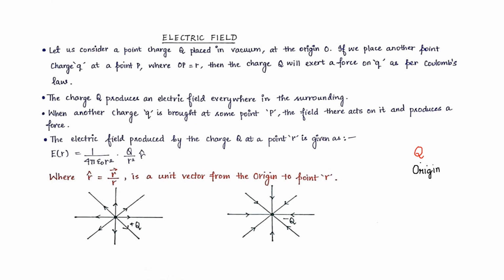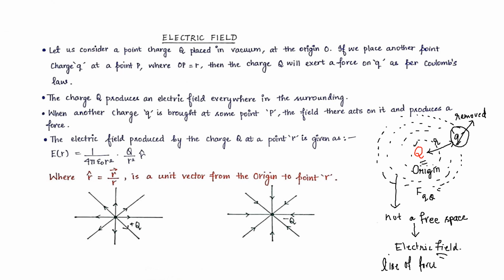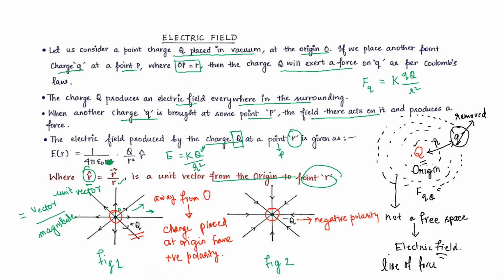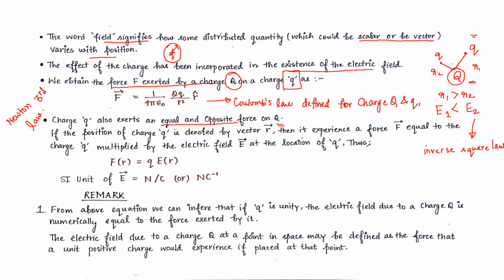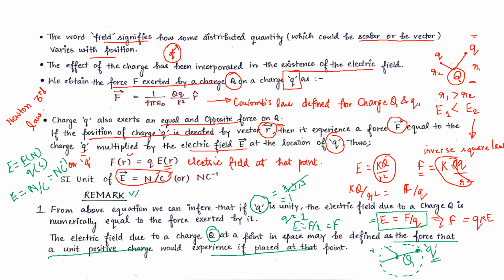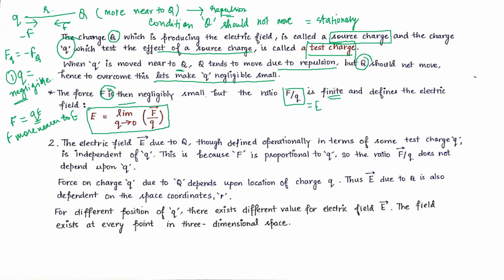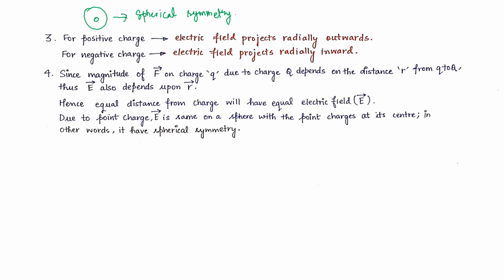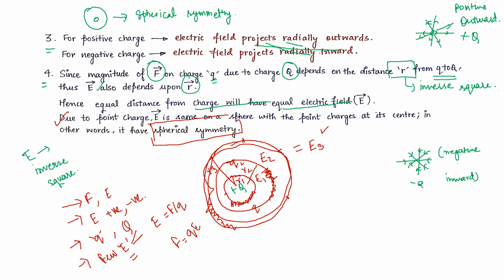5 Electric field ECF | Physics NCERT Class 12 | Chapter-1 Electric Charges and Fields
5  Electric field  ECF | Physics NCERT Class 12 | Chapter-1 Electric Charges and Fields

Electric field (ECF) is a measure of the presence and intensity of electric charge distribution in a specific region. It is defined as the force per unit charge exerted by an electric charge on a stationary test charge. The direction of the ECF is outward, away from a positive charge and inward, toward a negative charge. The magnitude of the ECF depends on the number of charges, their arrangement, and the distance between charges. The SI unit of ECF is the Coulomb per meter squared (C/m^2). Understanding electric field is important for studying electrostatics, electromagnetism, and other related phenomena.

What is the equation for Eñectric field?,
What is electric field lines formula?,
विद्युत क्षेत्र रेखा सूत्र क्या है?